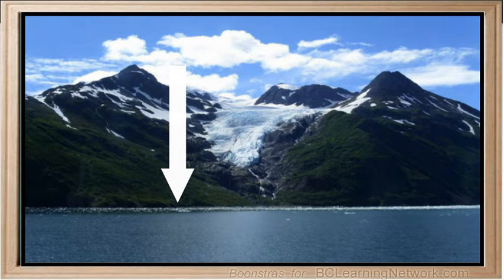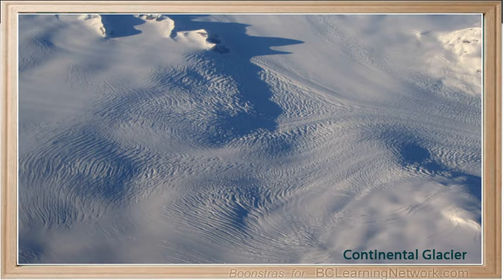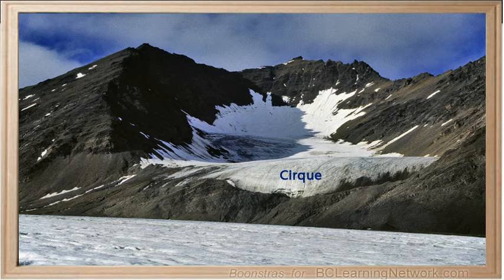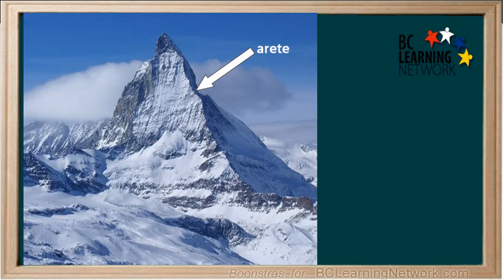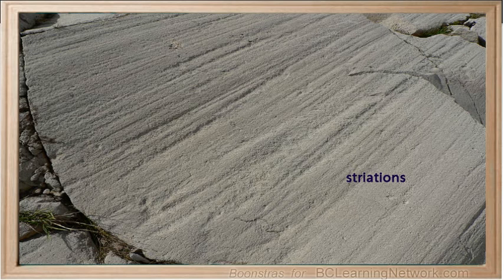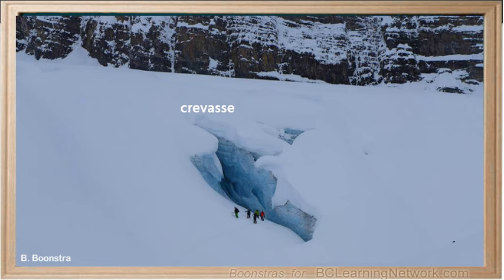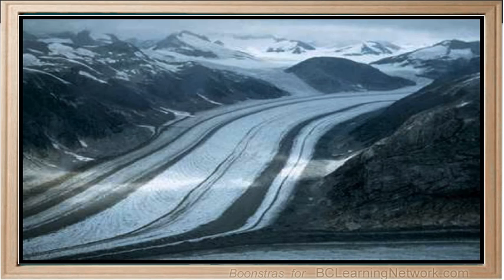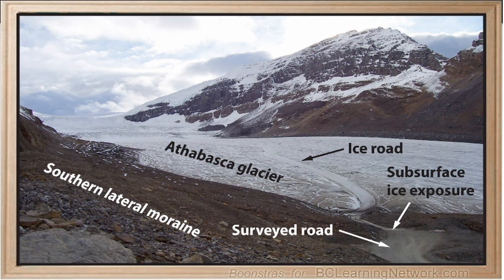WCLN - Alpine Glaciers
Terms for Science 8